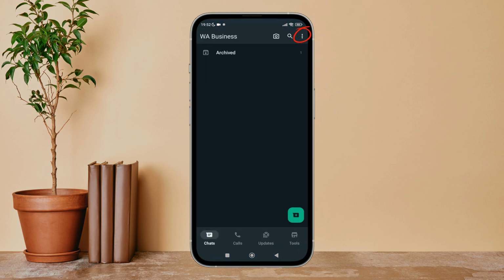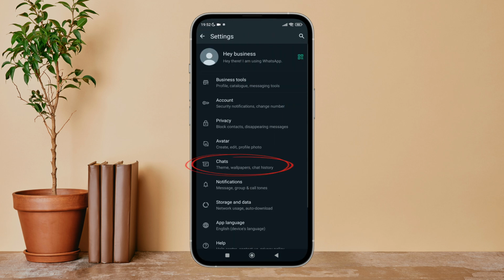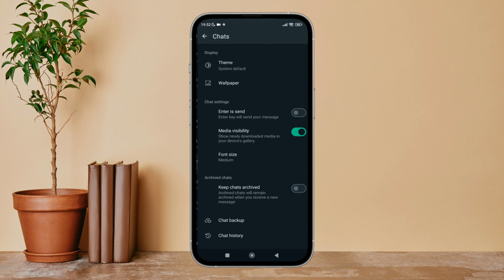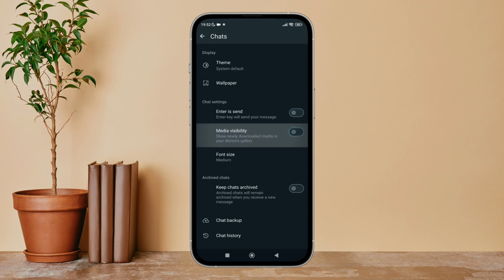Turn Off Media Visibility On WhatsApp Business. |Technologyglance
Learn how to turn off media visibility on WhatsApp Business with this step-by-step tutorial. Follow our guide to adjust your settings and prevent media files from your chats from appearing in your phone's gallery. This will help you keep your gallery organized and manage your media content more efficiently on WhatsApp Business.